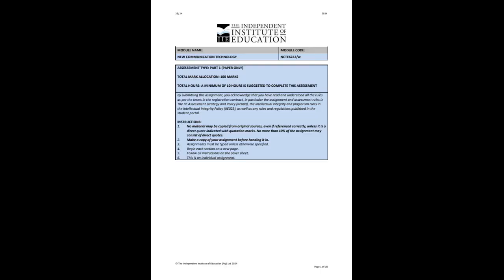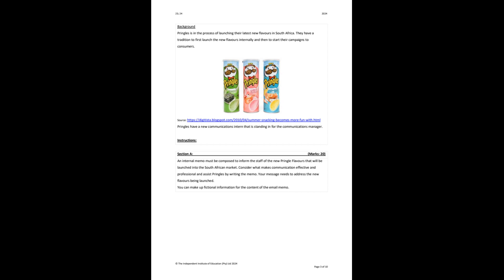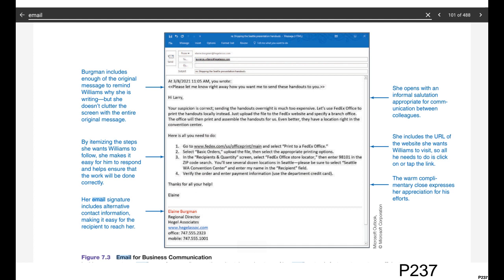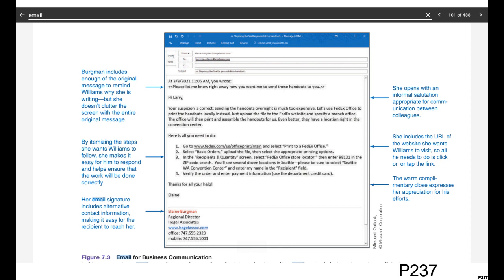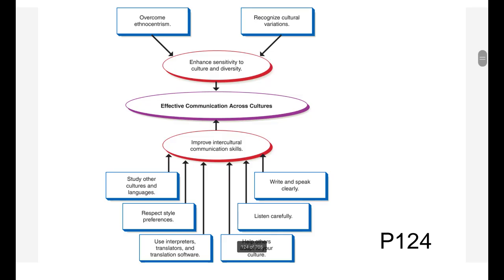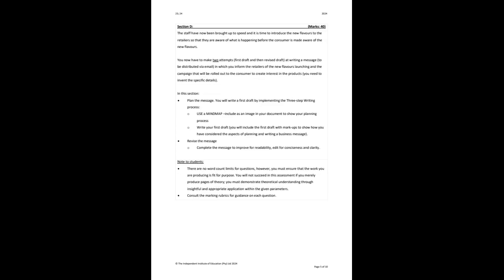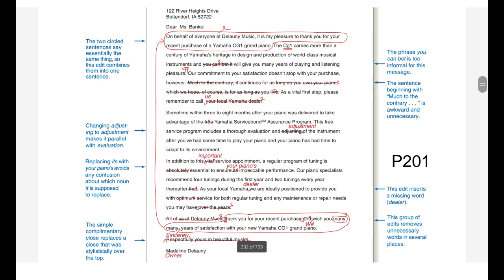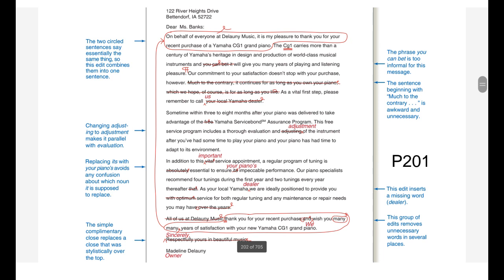NCTE6222 Collab 11 04